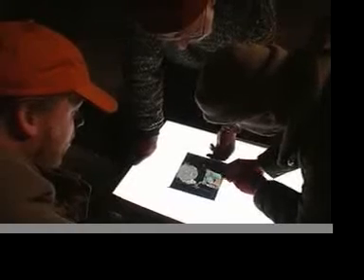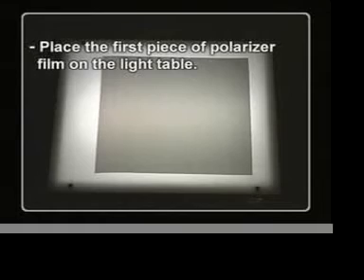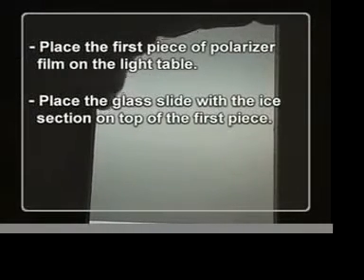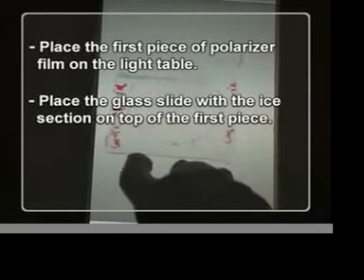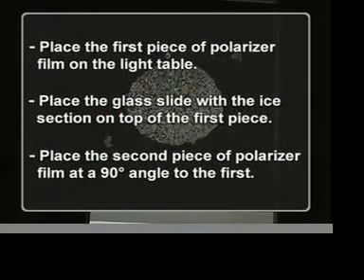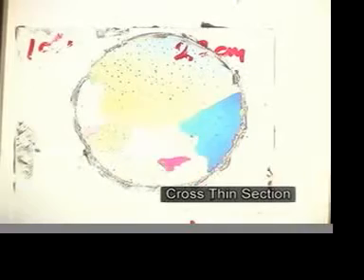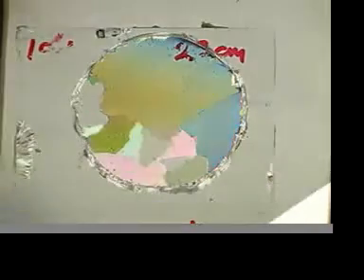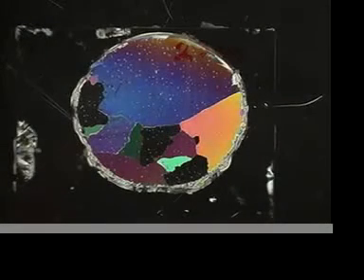HISTORY OF WINTER - Lake Ice Tells a Story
Lake ice cover is seasonal and occurs where average daily temperature is below the freezing point. Once formed the lake ice thickens over the course of the winter as the temperature gets colder. The lakes thermal structure prepares for ice with 0 degrees celsius water at the surface and denser 4 degrees celsius at the bottom. Once meteorologic conditions provide colder air, relative to warmer water, the water does not get colder - instead ice forms.

CONGEALATION ICE is frozen lake ice and forms as two major types.
 (1)Spontaneous Nucleation takes place on cold calm nights when the surface of the lake supercools (i.e. - the temperature drops below freezing) and the ice nucleates -- spreading rapidly across the lake ice surface. The 'c' axis of the ice crystals are oriented vertically. Individual crystals can reach meter wide dimensions.
(2)Heterogeneous Nucleation takes place when lake conditions are cold enough and strong winds blowing dust, snow or frozen rain hit the lake surface and the cause nucleation. The ice grows with the 'c' axis of the ice crystals in the horizontal direction. In this case columnar crystals are formed. These ice crystals take on a colorful tint when viewed in polarized light.

SNOW ICE occurs when snow falls on congealation ice and when thick enough the ice cracks and water rushes to wet the snow which will then freeze. The frozen snow ice is finely crystalline and easily recognized.

To the naked eye it is difficult to discern any details among various samples of ice except for the presence of trapped air bubbles. However, when a thin section of ice is sandwiched between 2 polarizer sheets on a light table the secret world of ice is revealed. The size, shape and orientation of the individual crystals are exposed in a kaliedoscope of color and shape. As a teacher, the use of ice in hands on experiments provides limitless educational possibilities.